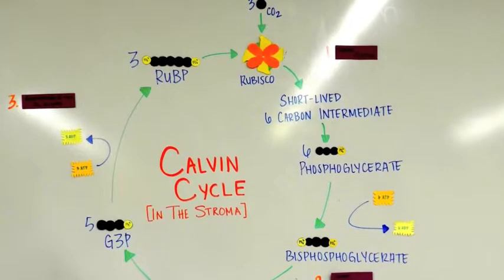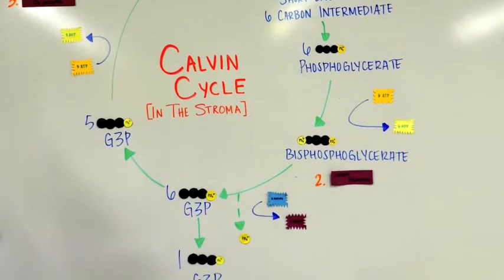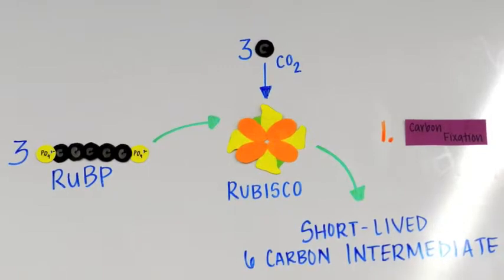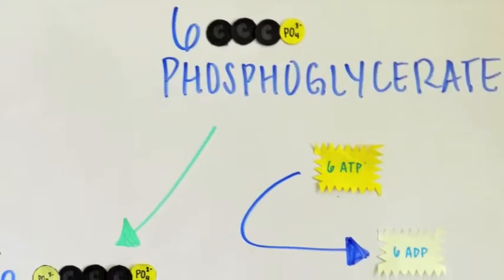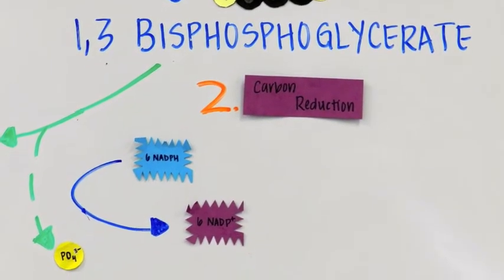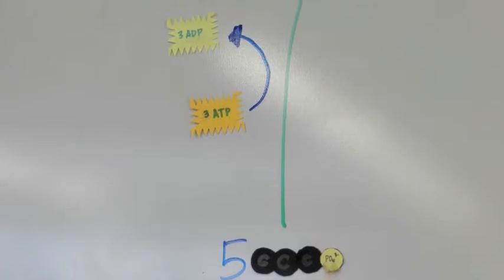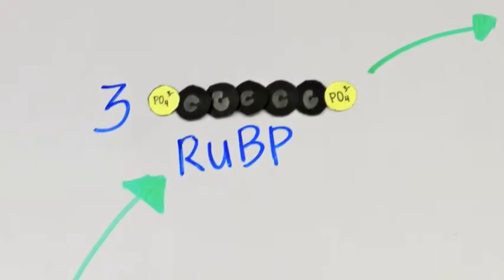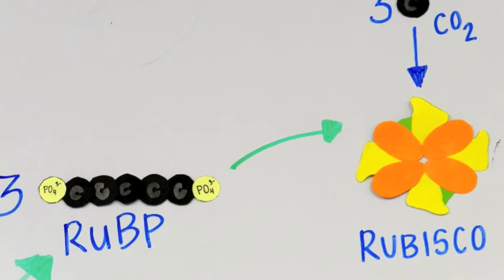The Calvin Cycle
AP Biology Period 6
Ms. McConnell
Nicole C, Ravenna P, Shreya R